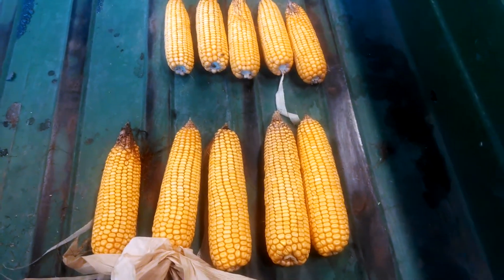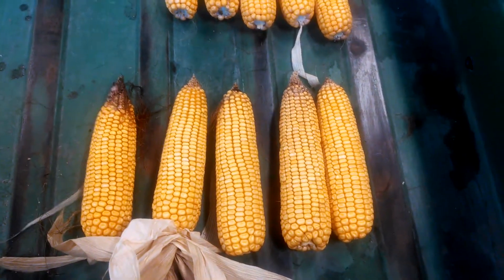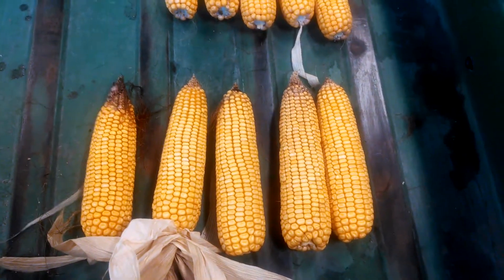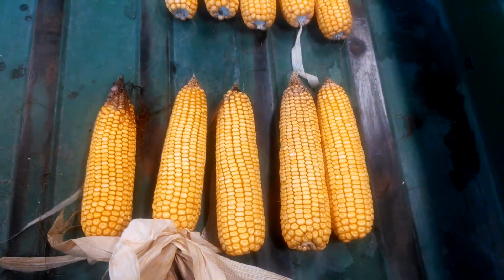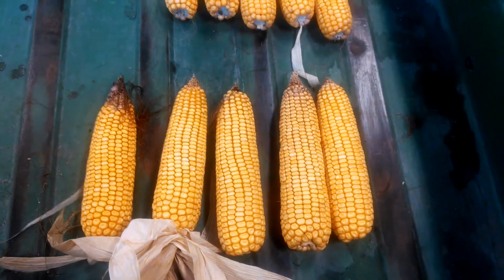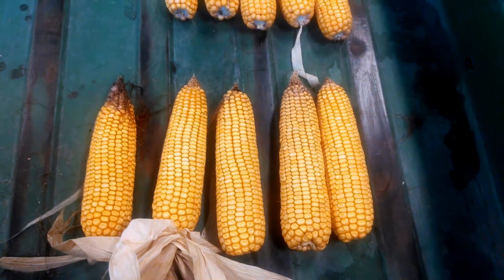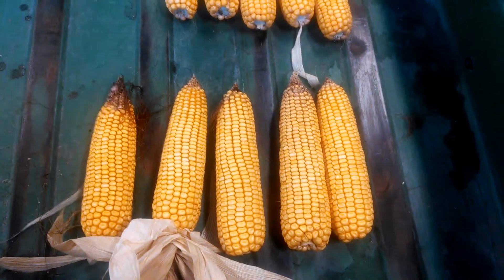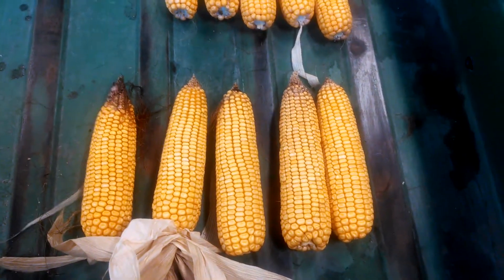Ear size depends on available nitrogen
Checking a nitrogen split on 27k pop study. Both had same pre plant but different v5 sidedress rates.